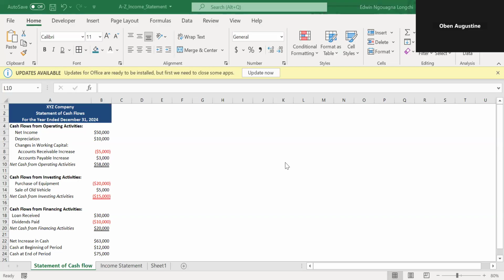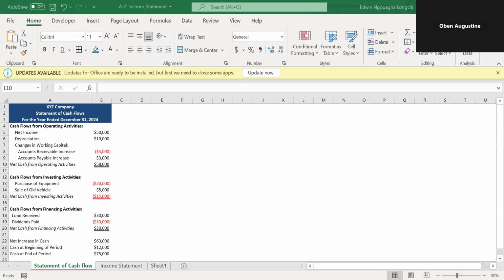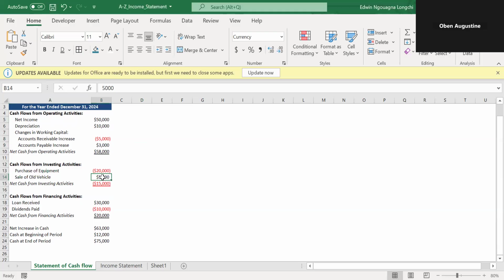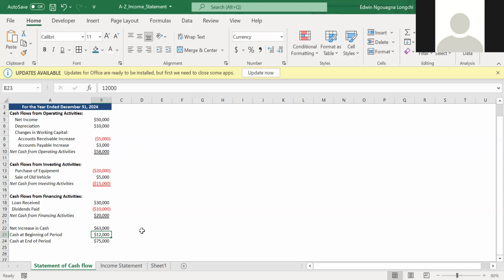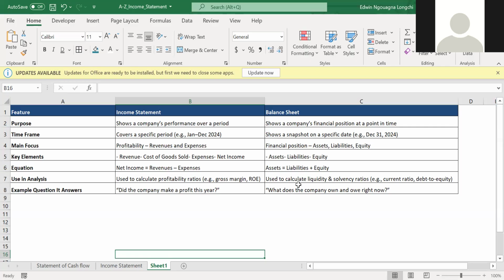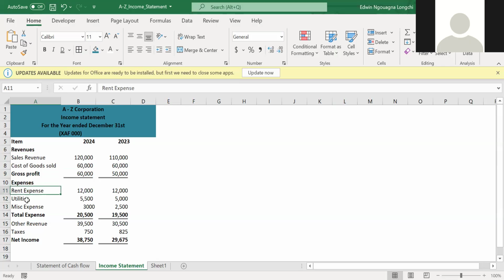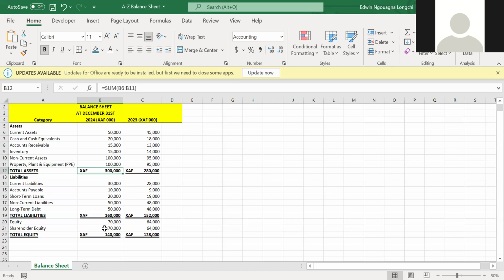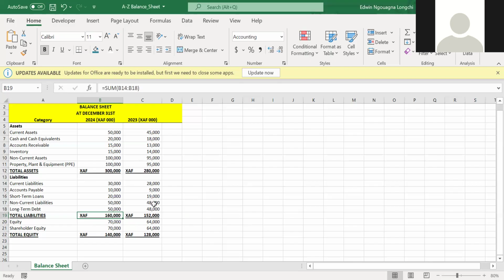EXCEL FOR CAREER UPLIFTMENT Day 10 - Financial Analysis Cont.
Statement of Cashflow, Income Statement, Balance sheet